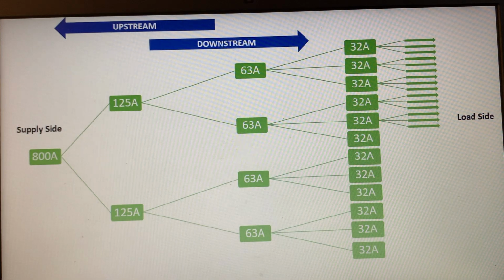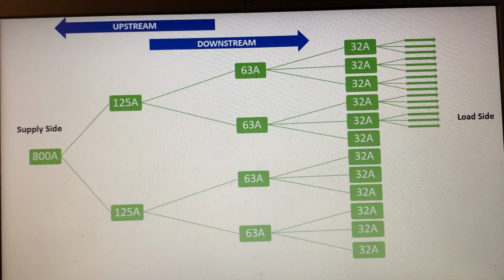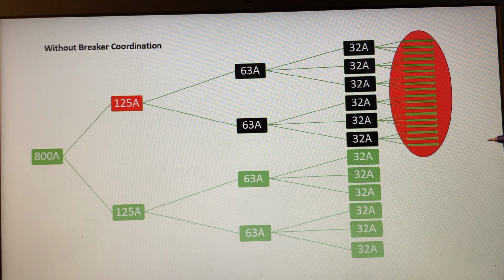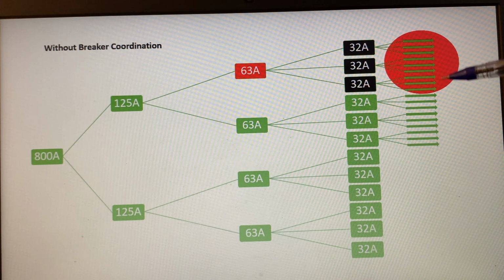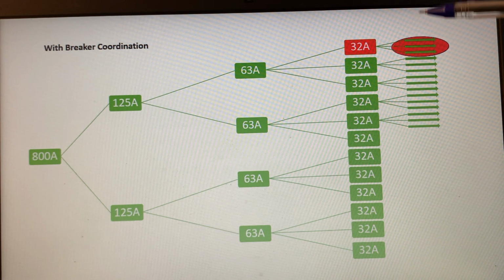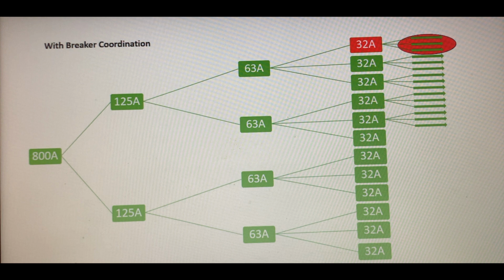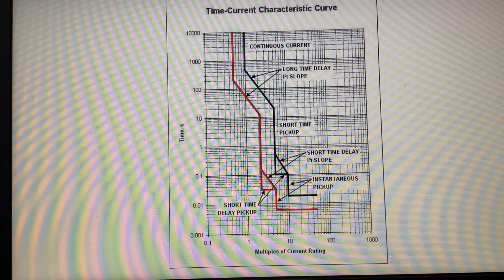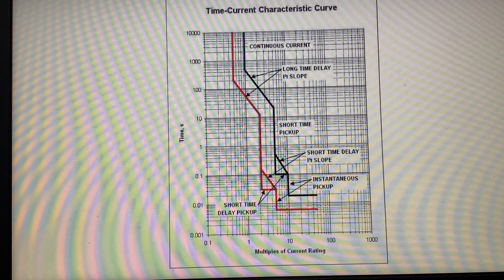Tech Talks With Varinder Taprial - Why is Breaker Coordination Required?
In addition to being connecting / disconnecting devices, circuit breakers are also protective devices but for them to limit the fault conditions to a minimal, they need to be working in a coordinated manner. In this video we will talk about circuit breaker coordination or discrimination and why it is required in an electrical distribution network.